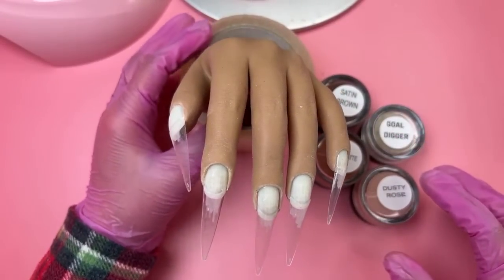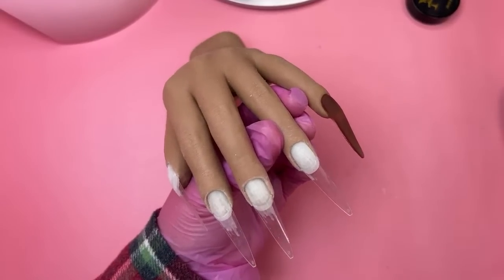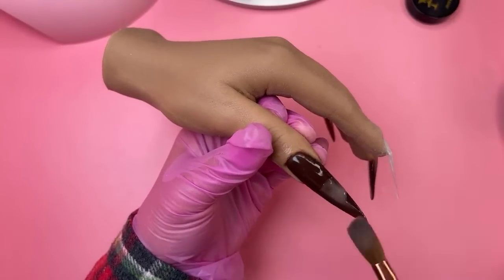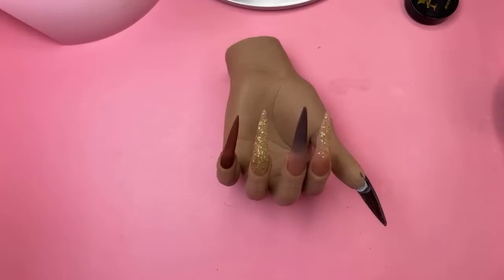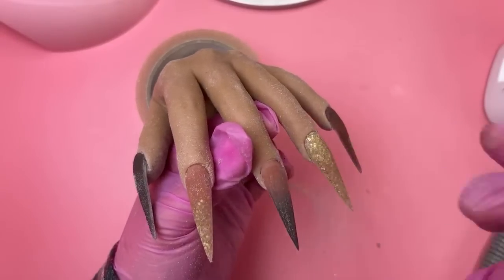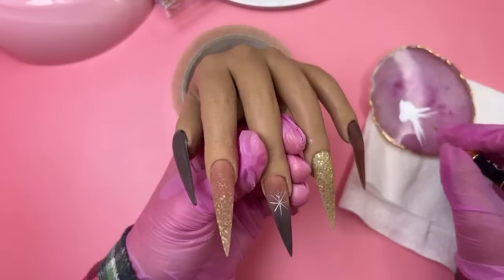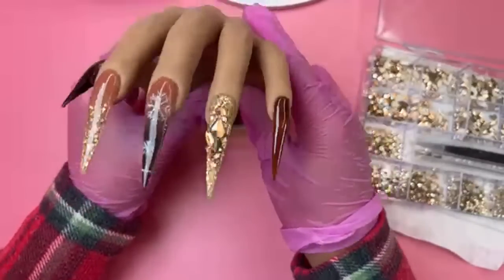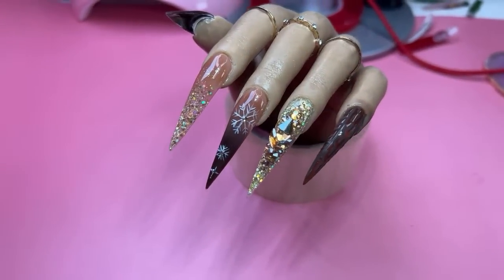Watch me do a full set of nude acrylic nails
Watch me do a set of acrylic nails